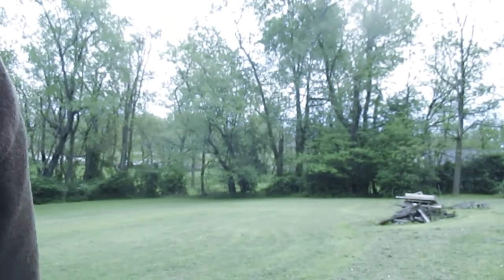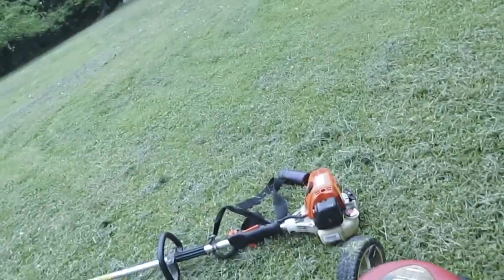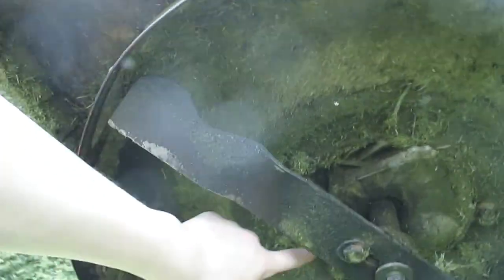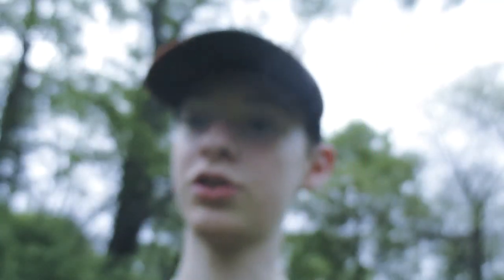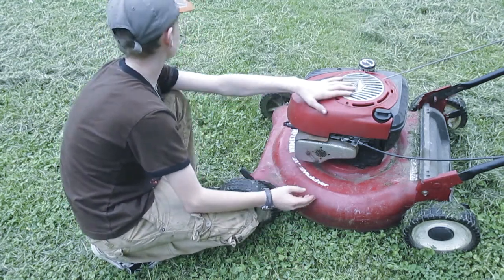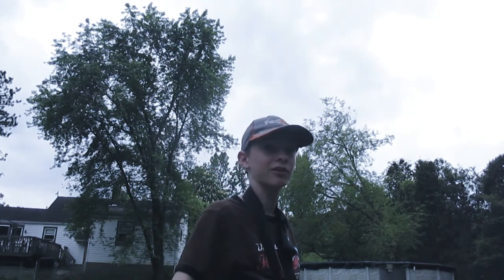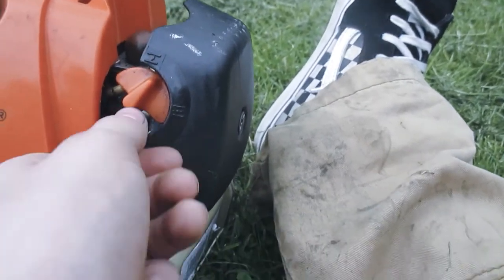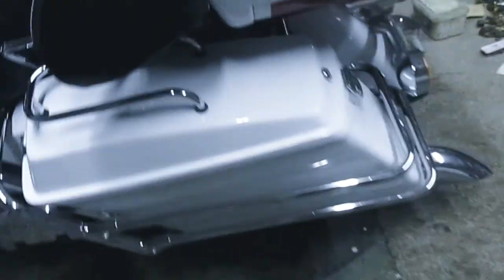lawn mower hacks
i tell my secrets of the push mower